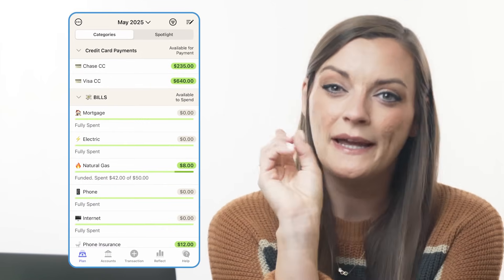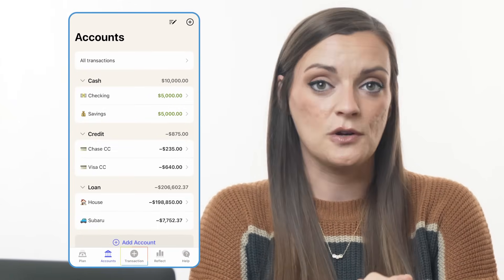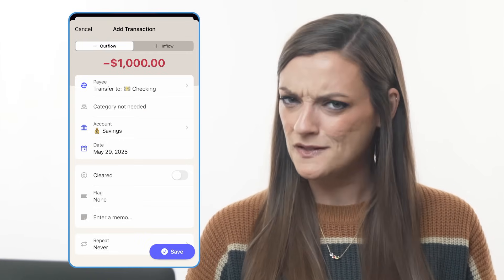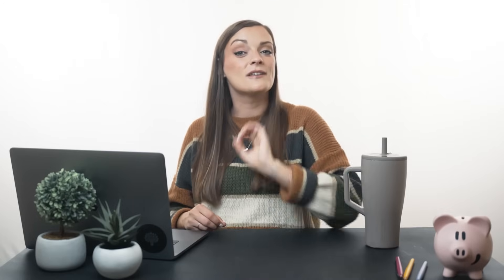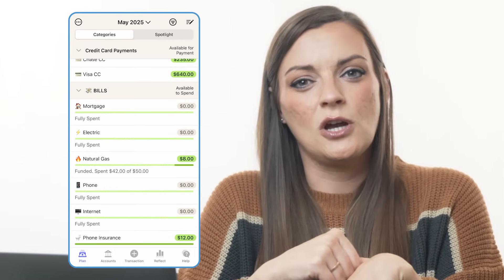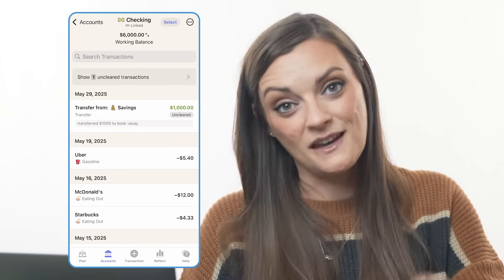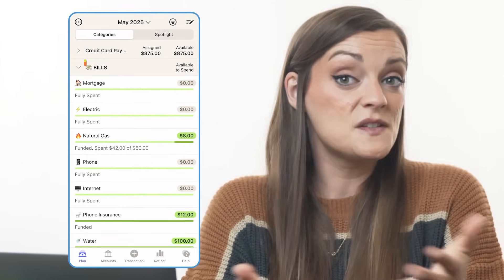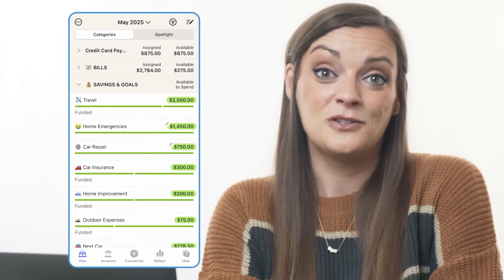How to Record Money Transfers in YNAB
3 simple steps to record your bank money transfer in YNAB!
✨ Get a free month of the YNAB App!

🕰️TIMECODES
0:00 Intro
0:28 Step 1: Transfer Money at Bank
1:11 Step 2: Record Transfer in YNAB
3:44 Accounts vs Categories: Where Dollars Live vs What Dollars Do
5:32 Why an Outflow Transfer Transaction needs an Inflow Transfer Transaction
6:38 Step 3: Move Money as Needed
7:53 Outro
8:51 Bloopers